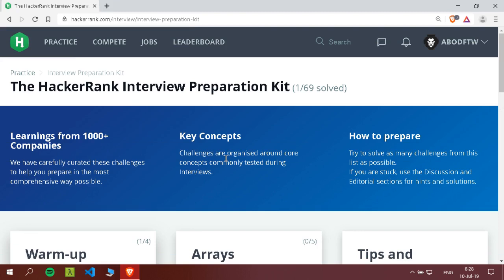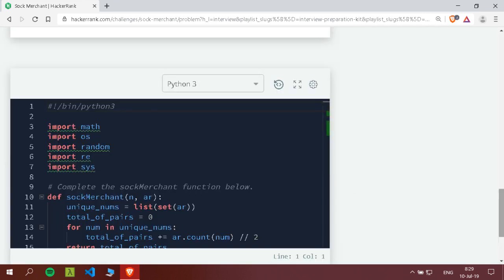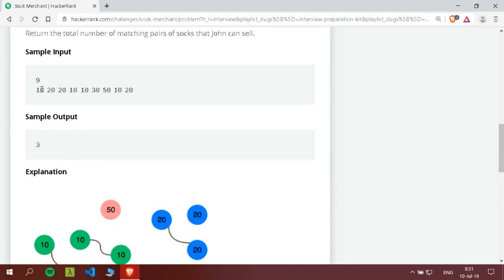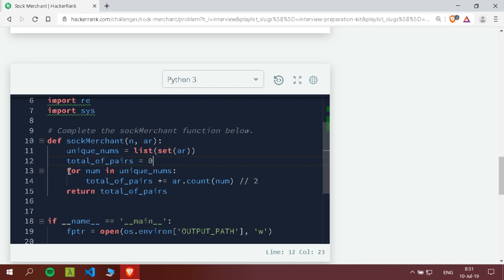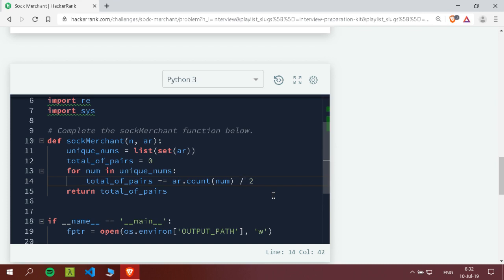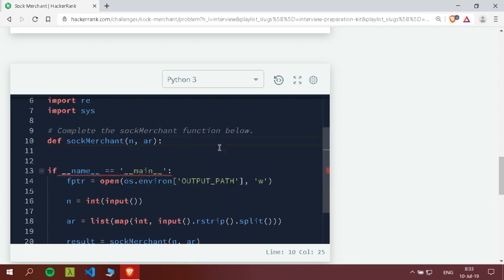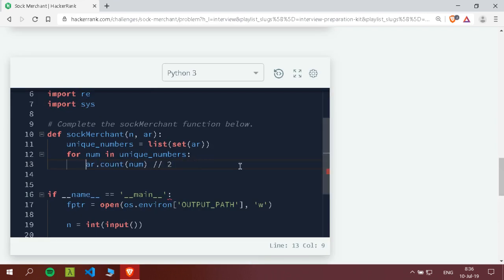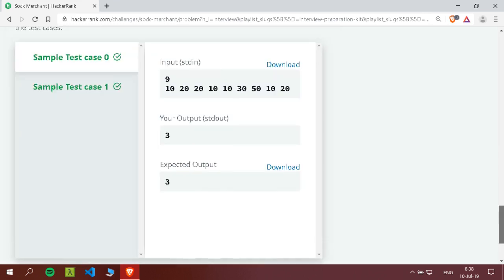Sock Merchant - Python | Interview Preparation Kit | Episode 1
Hi, This the episode 1 of the preparation kit playlist, and on this video we will solve Sock Merchant Challenge using Python programming language.

About The Channel :
Whilelab is a Youtube channel that focuses on the software side of things here you will find videos explaining software and top tips videos, and of course there is no software without programming so that's why we also have programming tutorials and challenges to have fun from time to time, we also creates some exciting things when ever we have the chance.
The Current Uploading Schedule :
A new video a week every Sunday and if I had time I will upload two videos one on Sunday and one on Wednesday.